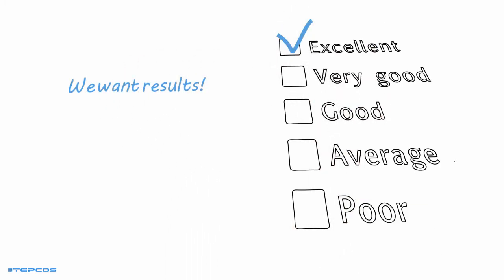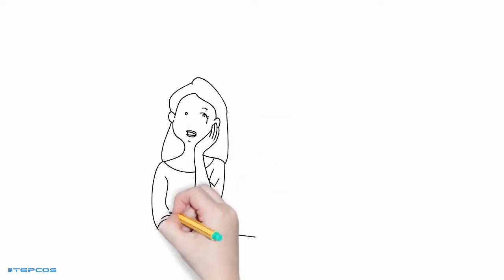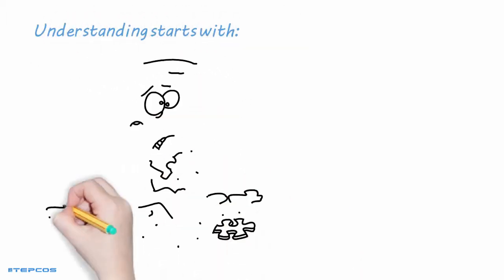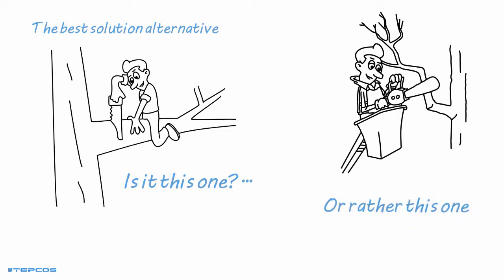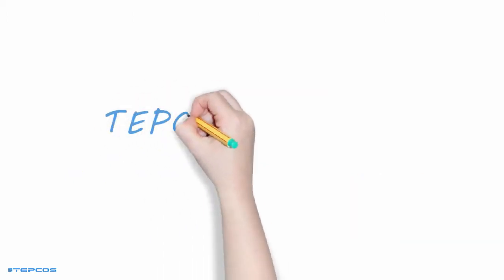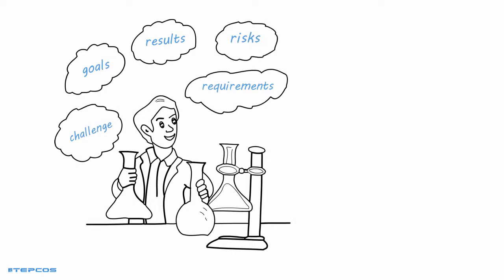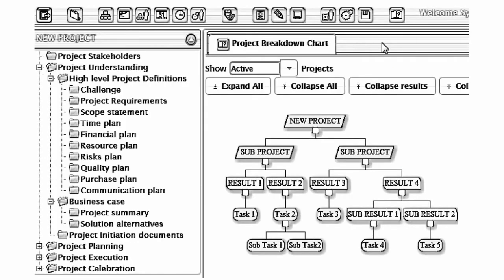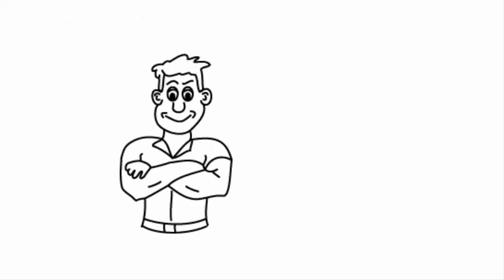WHAT IS TEPCOS RESULT MANAGEMENT?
This tutorial explains the difference between conventional project management that is in general focused on tasks and result management that focuses on, as the name already implies, results.